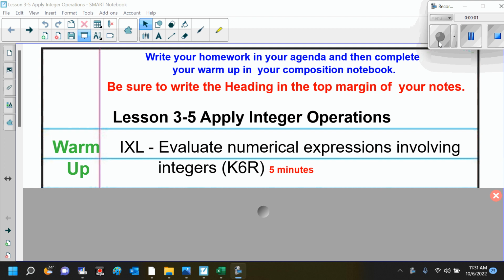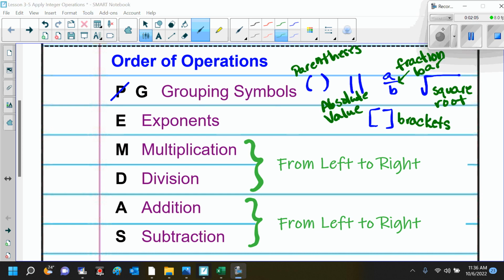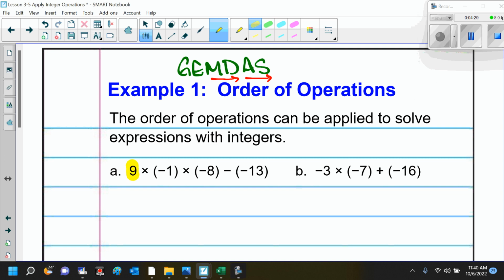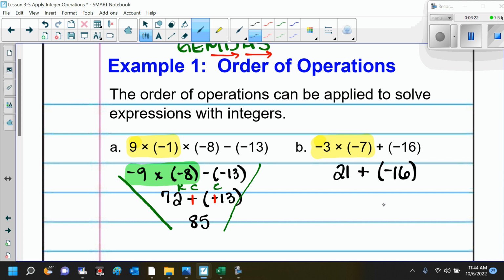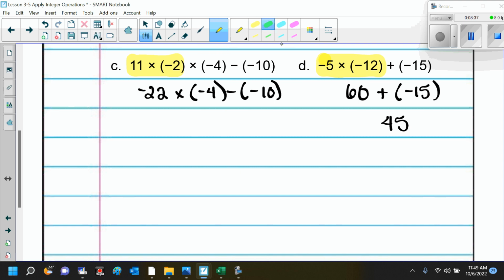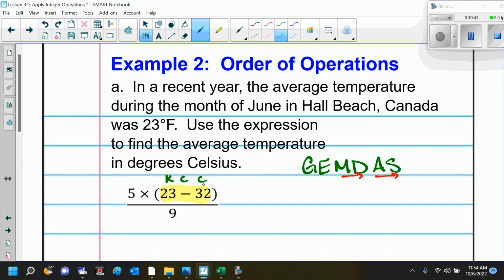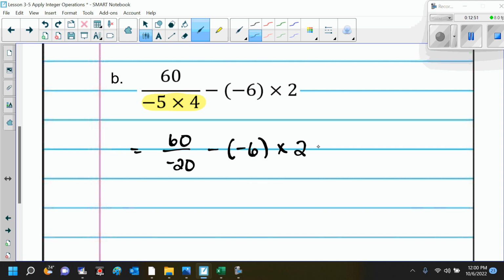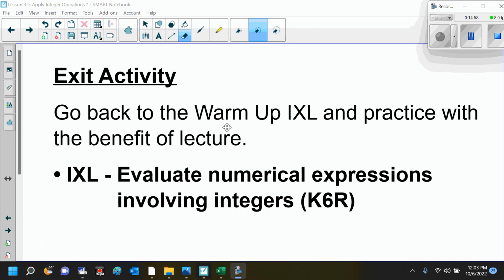Lesson 3 5 Apply Integer Operations